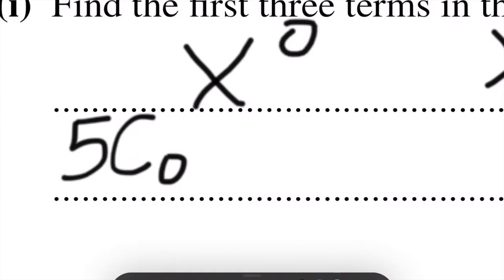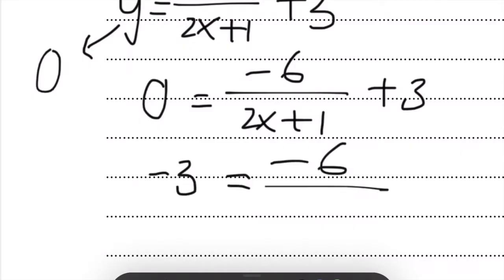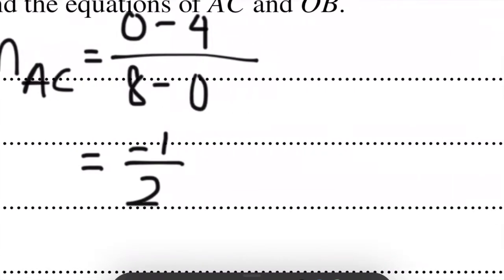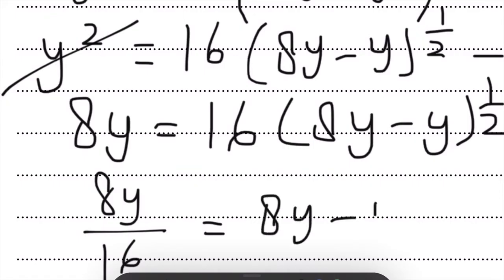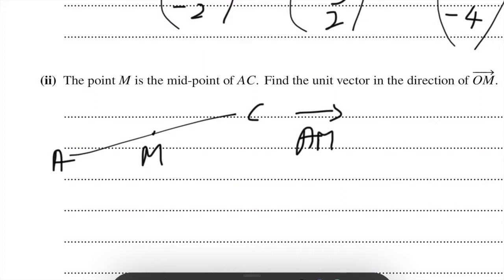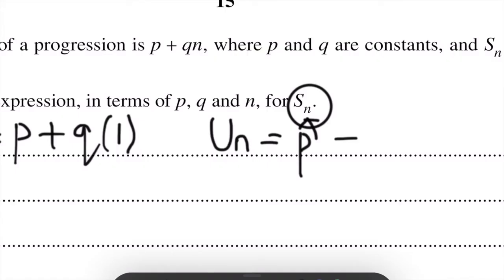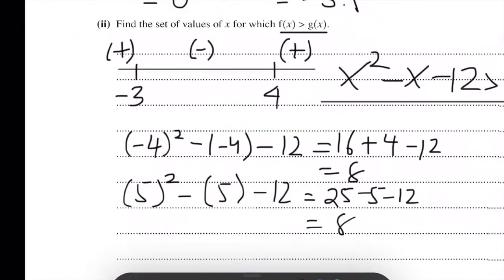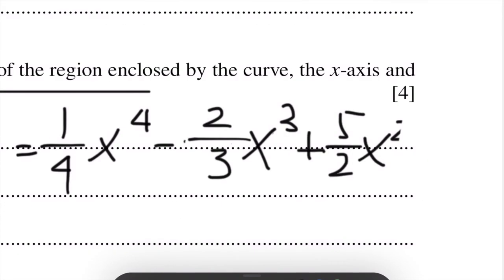AS/A-Level Solved Past Paper 9709 Pure Mathematics May/June (Summer) 2018 paper 11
Welcome!

This is my first time making a past paper video, so please give it a like and subscribe if you want to see more :) I'll promise I'll try to reduce the black screens next time.